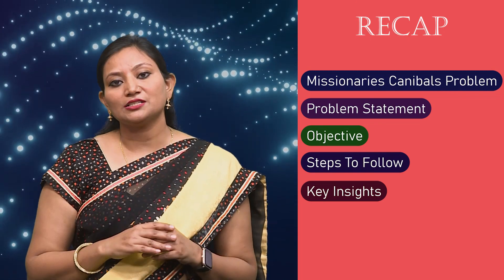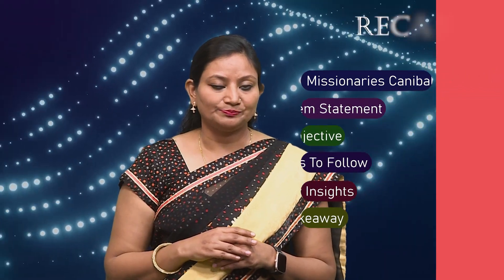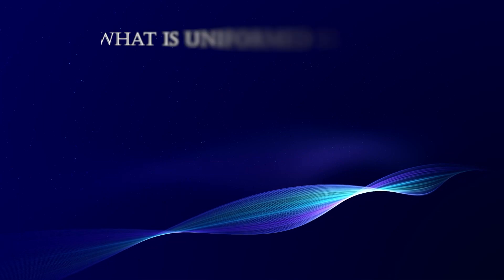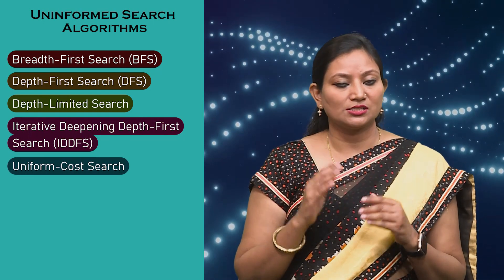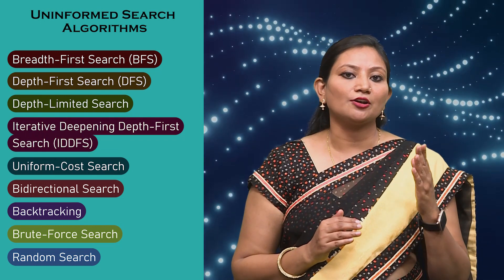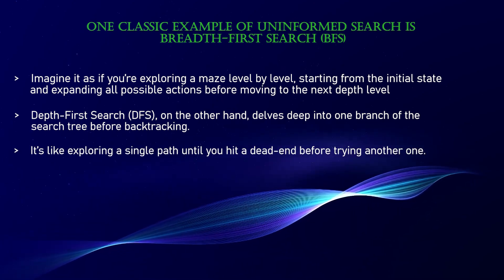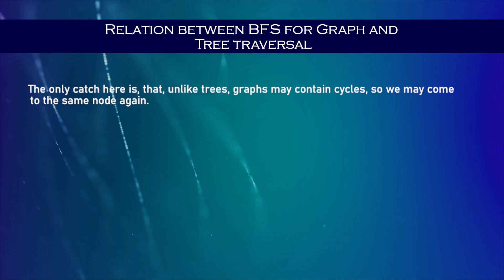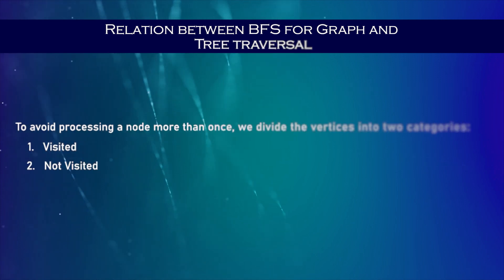Breadth First search